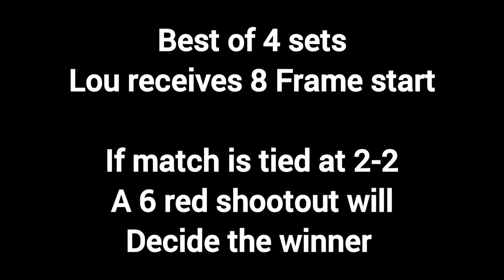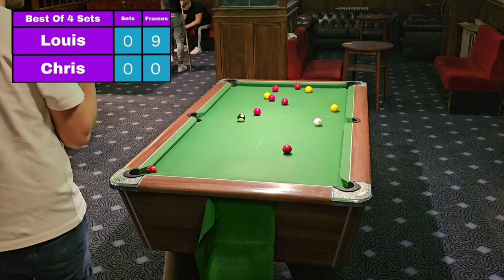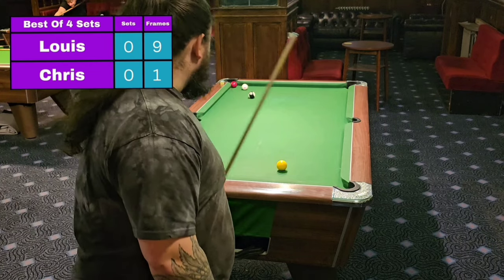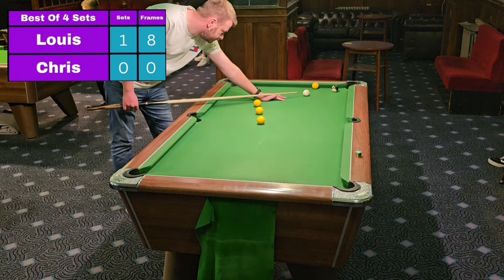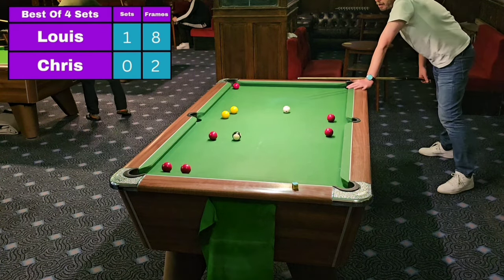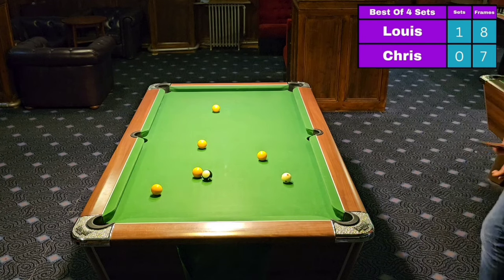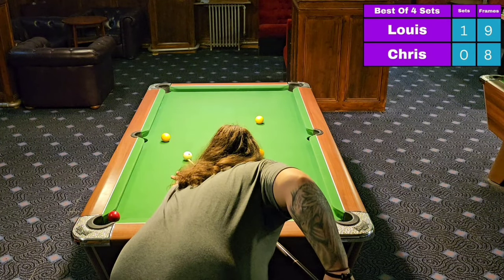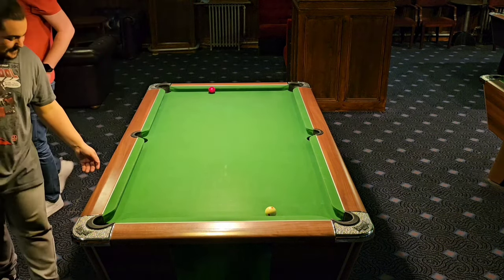Probably the worst money match to ever make it to YouTube!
Money Match between Louis and Chris. Louis receives an 8 frame start in each set, first to 10, best of 4. If the game finishes 2-2, a 6 red shootout decides the winner